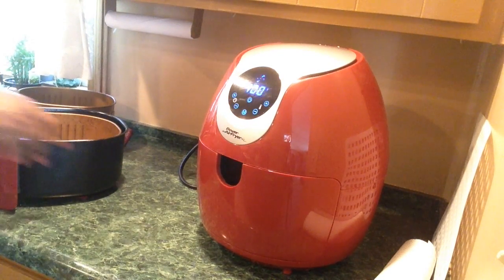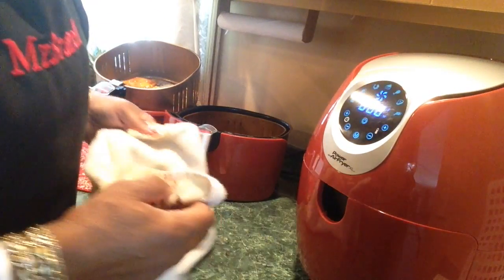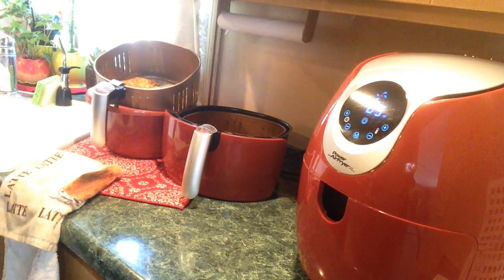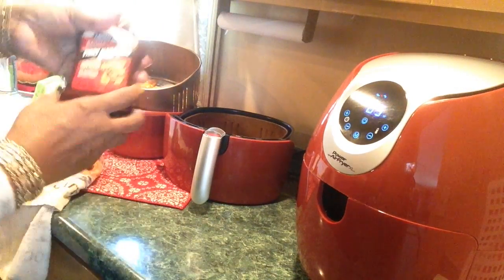#480 - Air Fryer JIFFY MIX Cornbread & BBQ Wings & GLORY GREENS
I'm OK y'all, thanks for all your prayers & well wishes. I went home from the E.R. about 3 hours later, I feel like I wasted my time but better to be safe than sorry. I was still in pain and STARVING!  My WHOLE dinner was inspired after watching Jjackeee Kookz. My way of air frying without the fry basket is from Sha na nah. Ray Mack wanted me to air fry a cake BUT corn bread will have to do! My dinner was GOOD y'all! Please comment & thumbs UP!  Thanks! 💞
Send PRODUCTS for review:
MzBrazell
P.O.Box 2153
Matteson, Illinois
60443